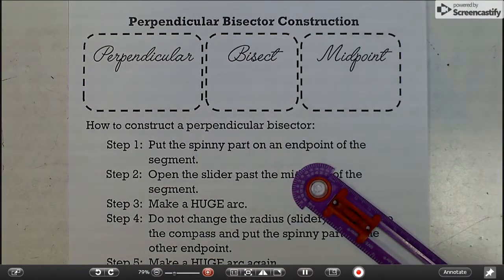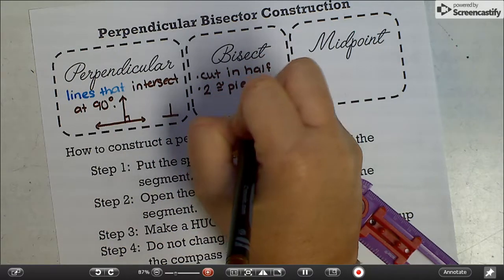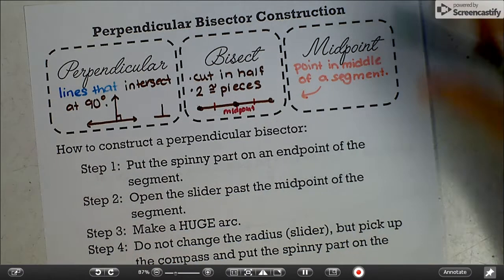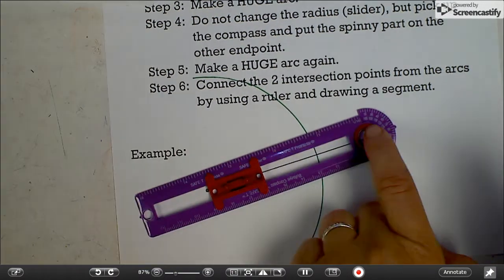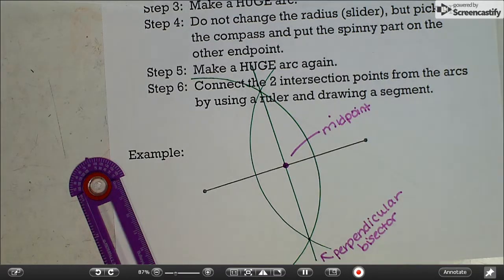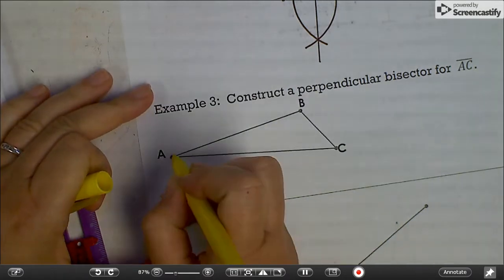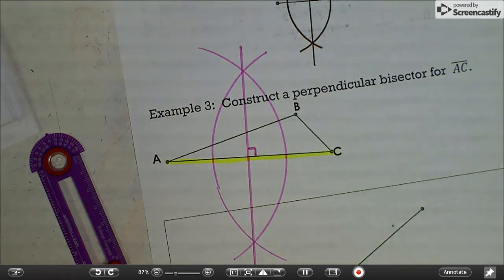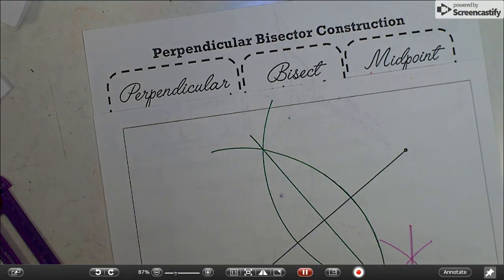Perpendicular Bisector Construction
Geometry Constructions
Math Laine
Perpendicular Bisector
Bullseye Compass